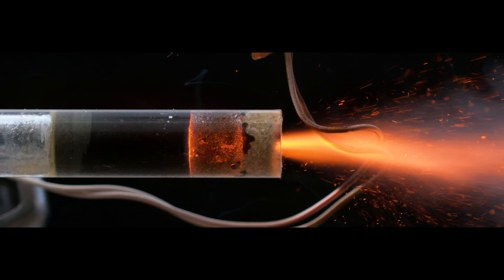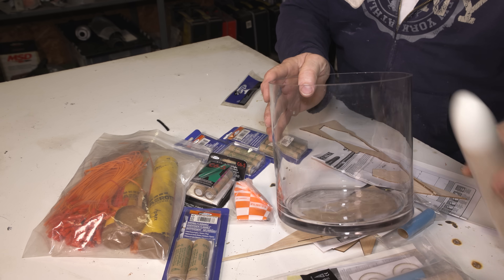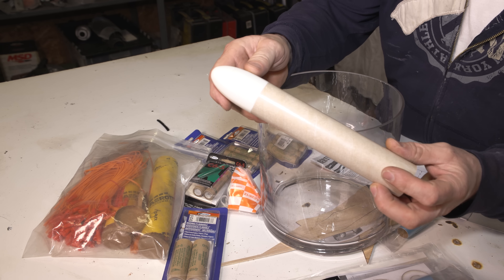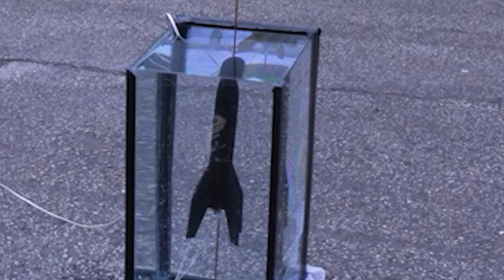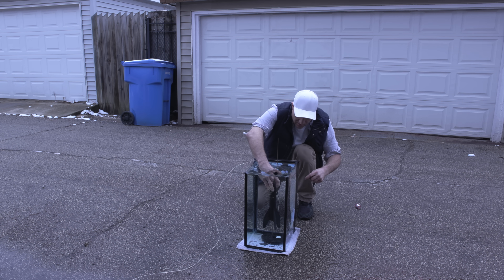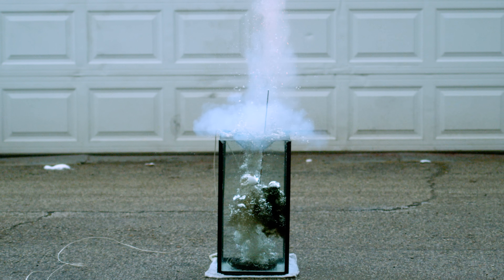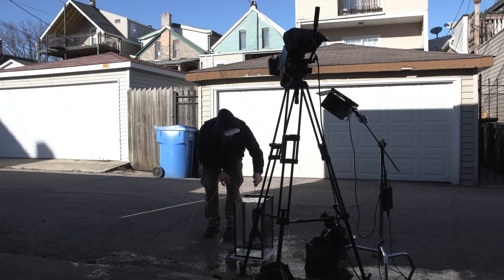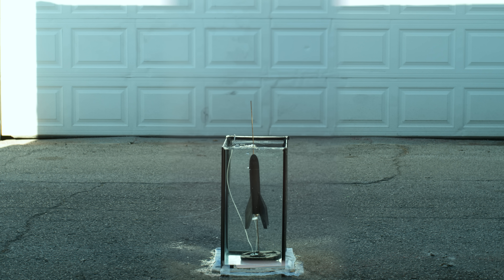Rocket Launch From Underwater (In 4K Slow Motion)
Just for fun I decided to build a model rocket and launch it from underwater while filming it with the high speed camera in slow motion.
this is something I've been wanting to do for a while now just to see what would happen and if the rocket would even ignite.
in the past I let rocket engines underwater and under liquid nitrogen so I assumed it would work but I was really unsure as to how the rocket would break away from the surface of the water.
this video is 100% just for fun so hopefully you enjoyed it let me know what you think in the comments below and here are the previous rocket episodes in case you're interested.